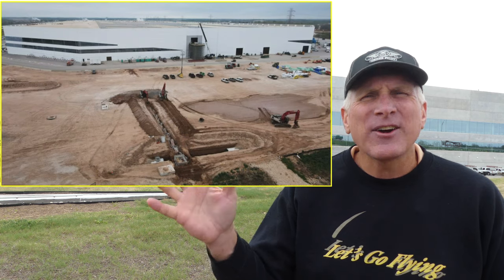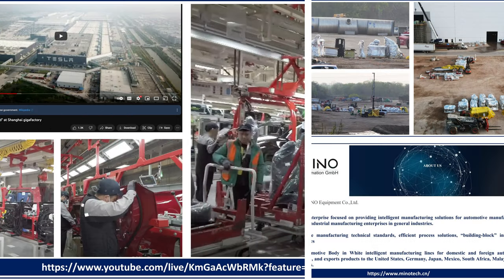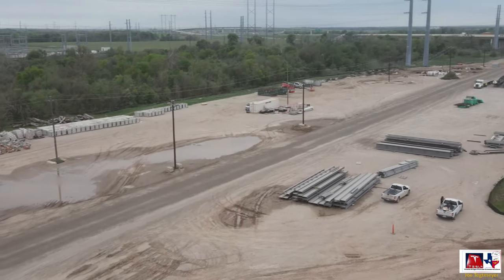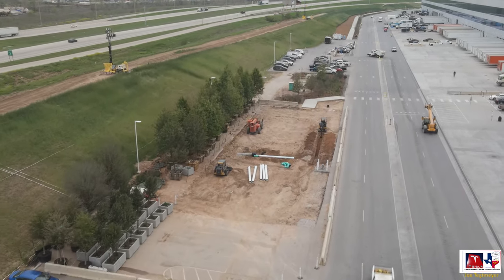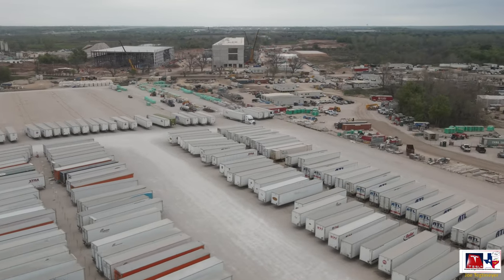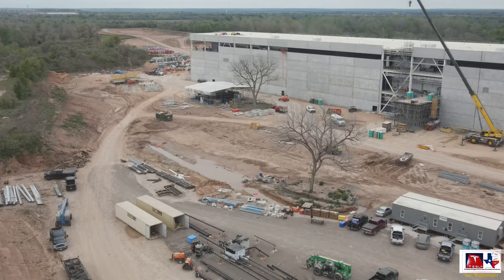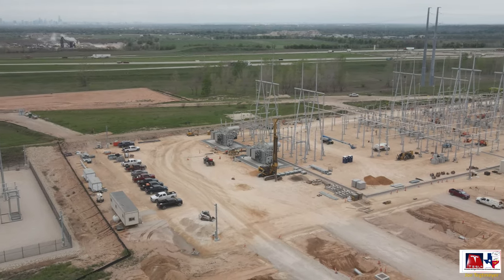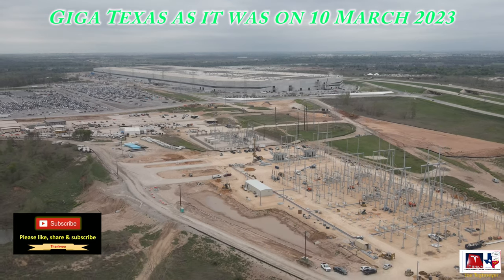Mino Production Parts, Crane Load Spreader & Bridge Crane! 10 March 2023 Giga Texas Update(08:55AM)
Gigafactory Texas on 10 March 2023! This is where Model Y’s are built and soon Cyber Truck production will start!

I started the flight a little later than normal today due to some early rain and mist in the area. As you can see by the images, low clouds brooded over the factory during the flight, but this also allowed for some diffuse lighting which helped get better images and video than the glare of the early sunrise lighting we've seen in my past few videos.
Timestamps:
Drone flight overview with discussion & illustration: 0:06 to 4:55
Drone flight footage & infographics: 5:23 to 31:03

In the video introduction, we talk about the resumption of trenching on the south end and what this tells us about construction on this end of the factory. Crews are trenching to expose the old underground parts of the water management system in order to prepare for it’s removal and the connection of the new bypass to allow construction to begin. We also see crews preparing to remove the last two green-covered transformers on the east side of this area, yet another sign of final preparations ahead of construction start.

We also talk about the large red load spreader attached to a crane and an assembled platform with equipment at the battery cathode plant east side. On top of the nearby temporary loading platform, we see red rails have been installed to accept the platform being lifted by the crane, and this will allow the crews to then slide the assembly into the upper floor area of the cathode plant!

In the video introduction, we talk about some large production line parts and components that recently arrived on the south end, and the company that manufactures these items. This company is Mino and has a history with Tesla at Giga Shanghai. These parts will be installed in the southwest part of the factory where reconfiguration work has been underway on the ground through third floors and a new fourth floor mezzanine section. This is part of the production line that will make Cybertruck! I also provide links and images to a recent Giga Shanghai video that shows some of these parts installed and in operation to help put all of this into context! Links are located below for more information!
We also see large steel beams being moved into the 3rd floor area of the General Assembly expansion portion of the factory and explain this is to complete construction of a large fourth floor mezzanine structure which is part of the new General Assembly production area.

Here are some additional highlights from today’s video:

West white wall stain progress continues at the southwest corner of the main factory building, now several wall panel sections covered on the west side and crews continue to work to the north, pressure washing the concrete panels next in line for the white stain application.

Another bridge crane has been installed in the north end of the Die shop, this time in the center bay area. More painting of the steel columns has continued, and the deep foundation on the northwest corner continues to get rebar installed within the large forms.

At the electrical switchyard, we see progress with the steel power pole assembly on the north end, and at the future Megapack site, we see earthwork widening the south end, and the old Martin Marietta metal gate has finally been removed!

Finally, we see a lot more horizontal drilling for the HDPE pipe going under Tesla Road. I think this is where the connections will be made to the existing treated water pipe and will extend over to the battery cathode plant complex of structures!

Be sure to check out additional Texas Gigafactory footage on these channels:
@Jeff Roberts
@Brad Sloan